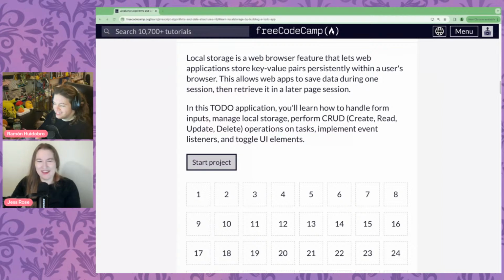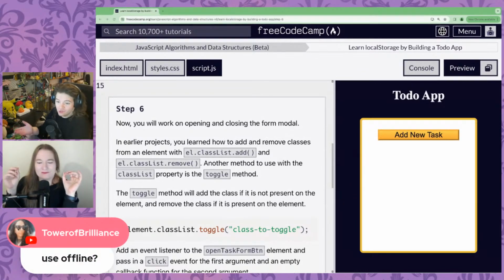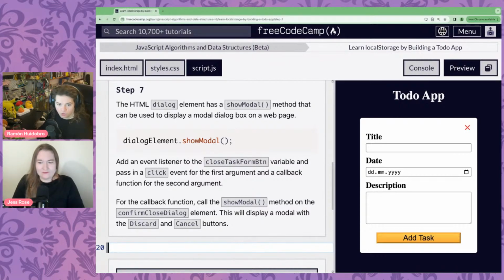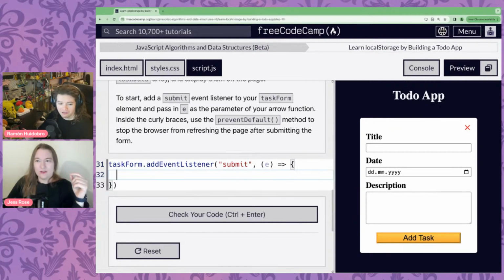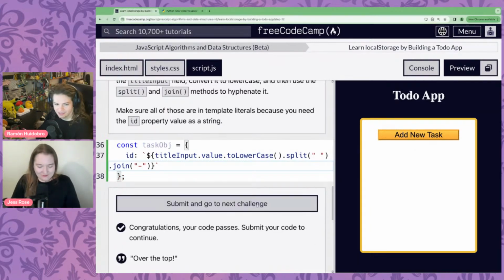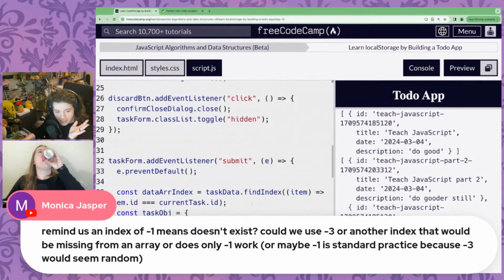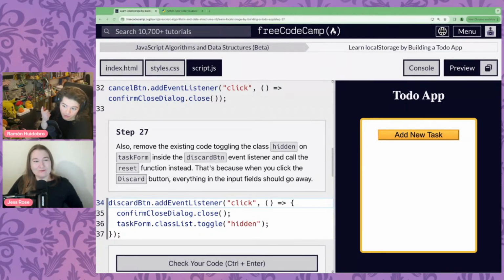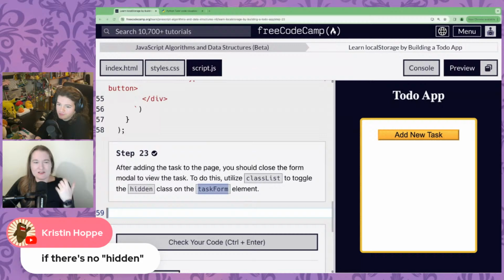Let's Learn JavaScript by Building a TODO app!